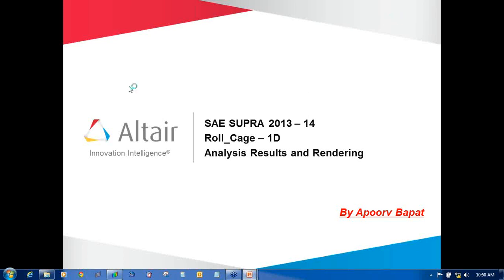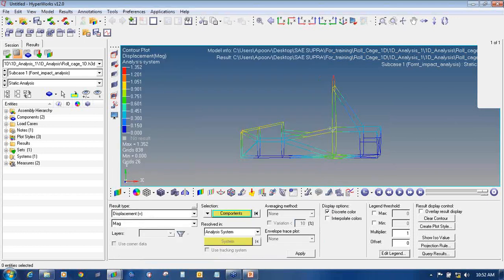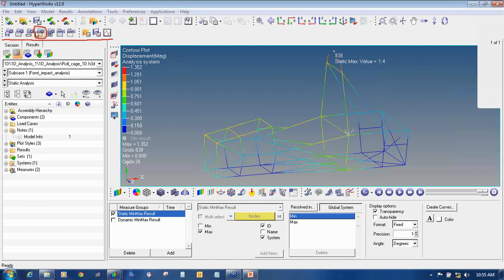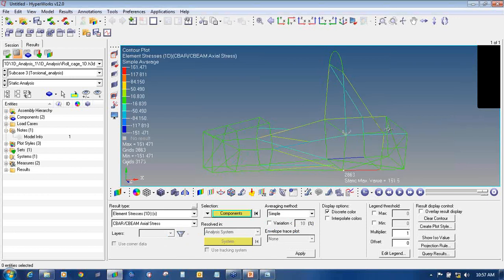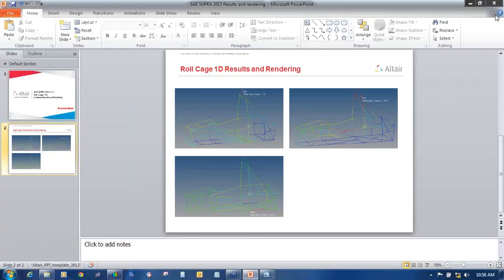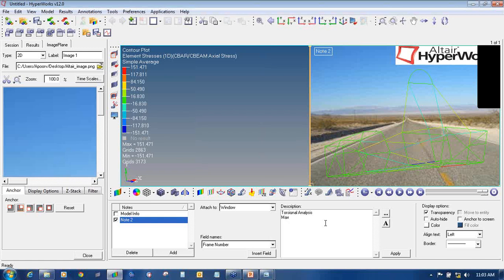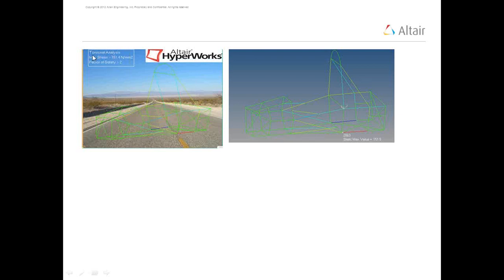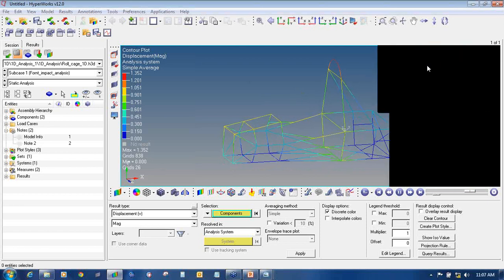3 Result interpretation and Rendering